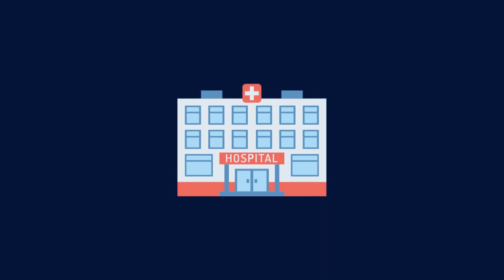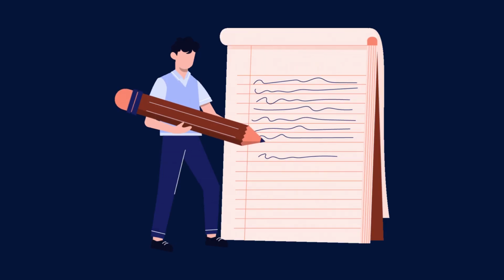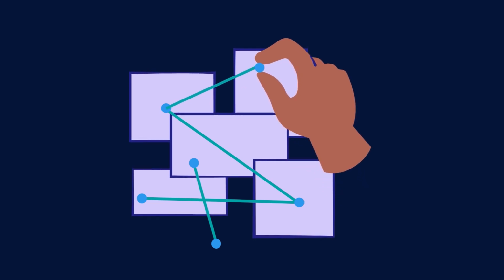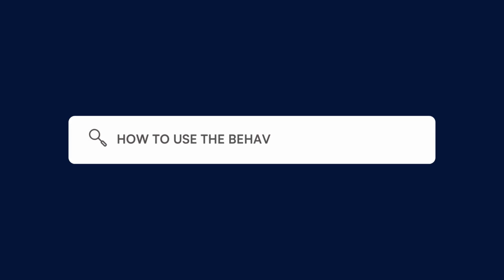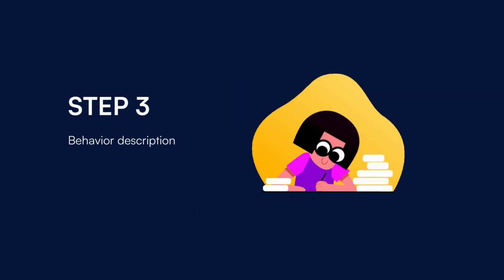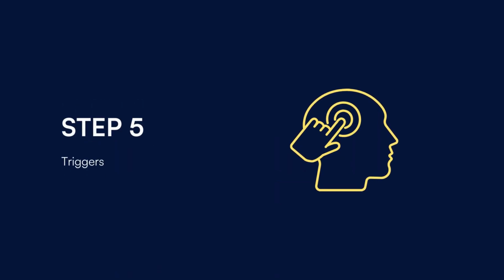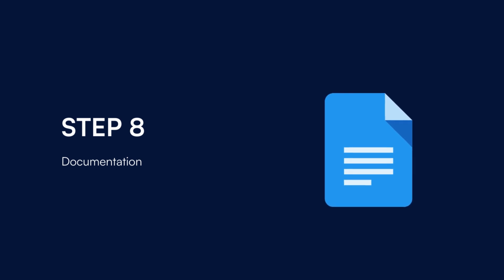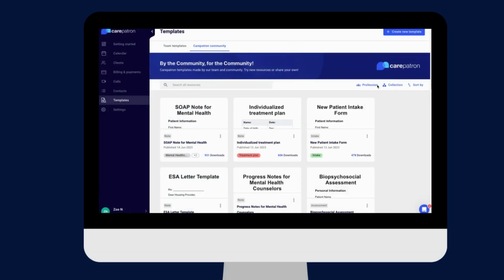Behavior Tracking Sheets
Streamline behavior monitoring with our Behavior Tracking Sheet – a versatile tool for educators, healthcare pros, and caregivers.

Intro 0:00
What is a Behavior Tracking sheet? 0:09
How to use a Behavior Tracking Sheet 1:21
Carepatron 2:29